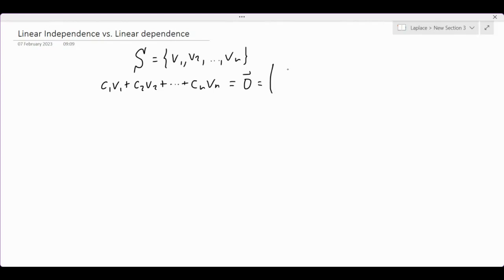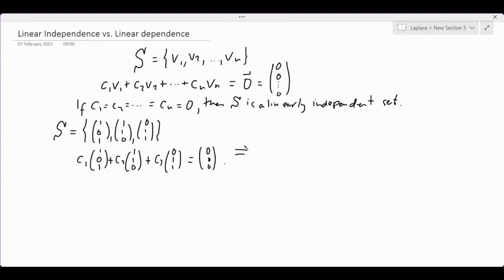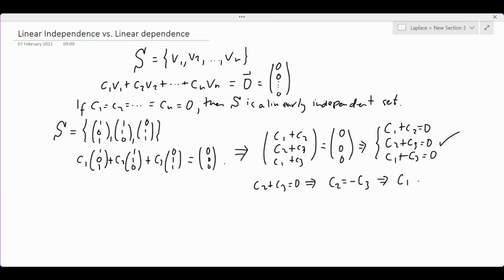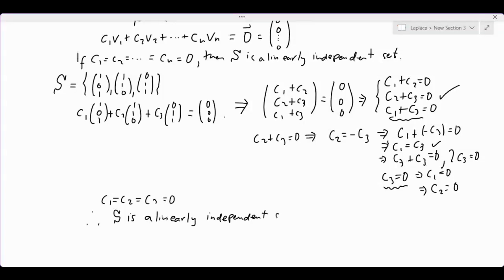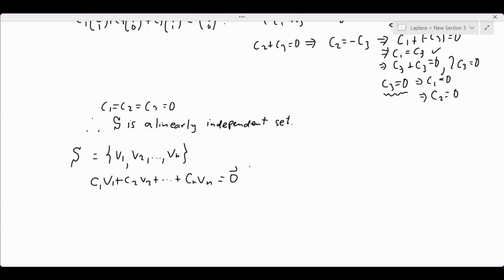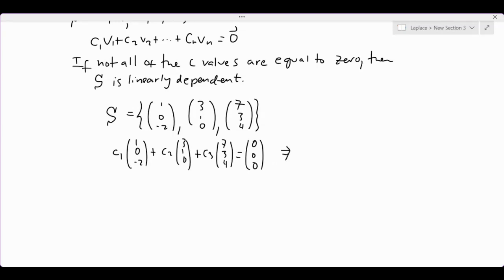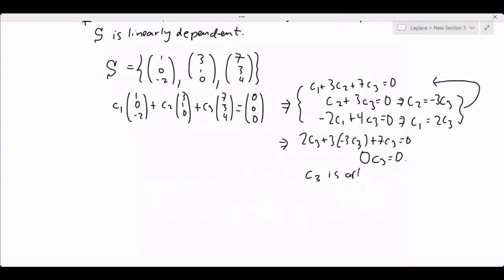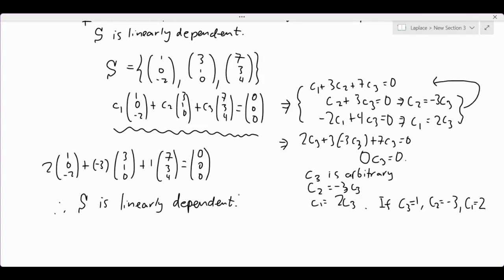Introduction to Linear Dependence and Independence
A video introducing Linear Dependence and Independence of vectors, including some definitions and examples.